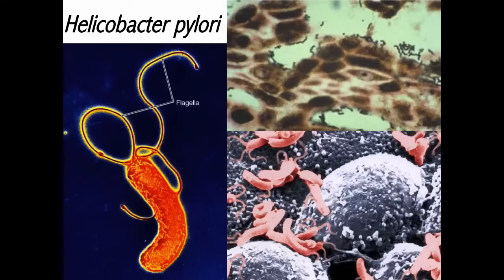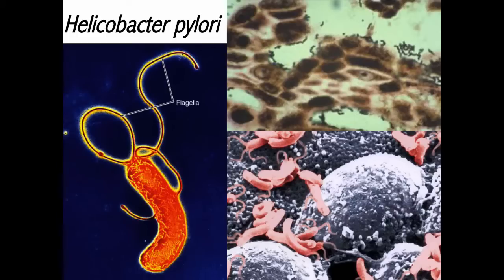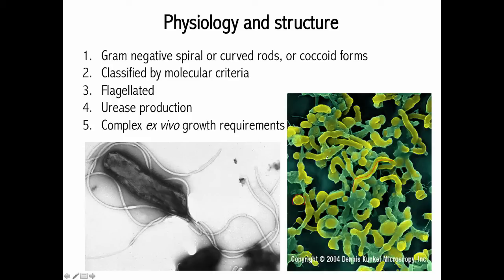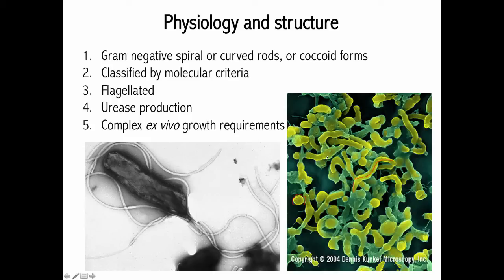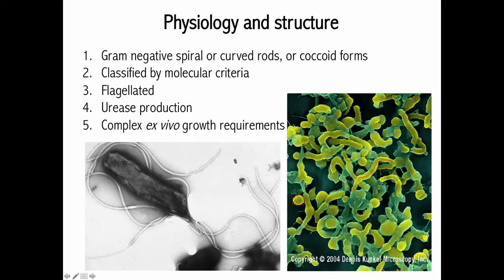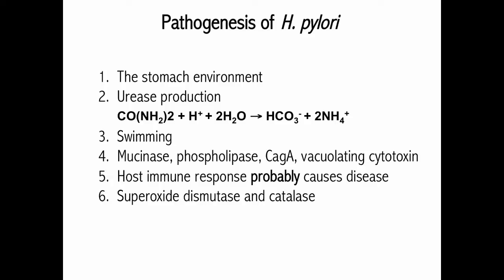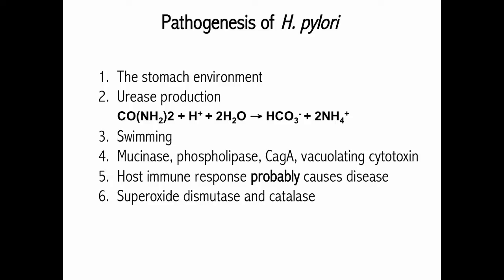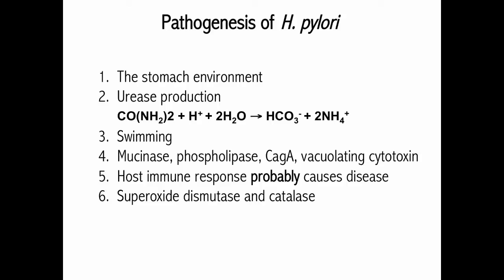Pylori part 1